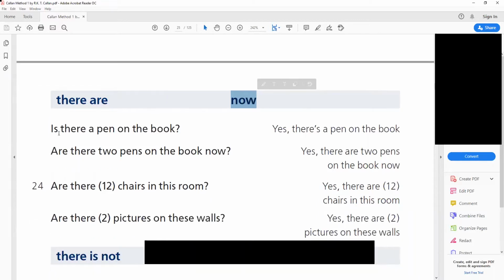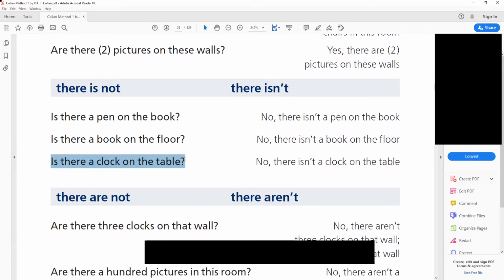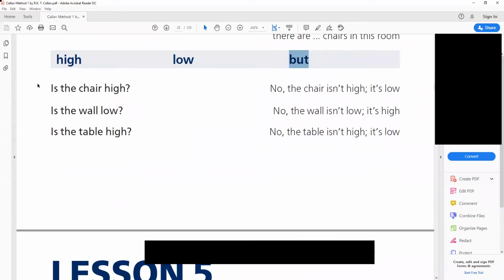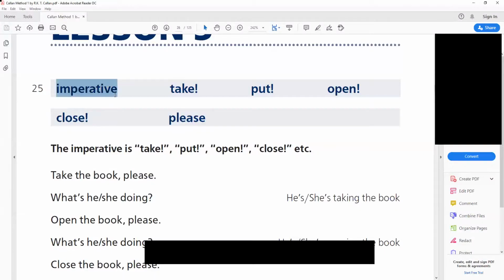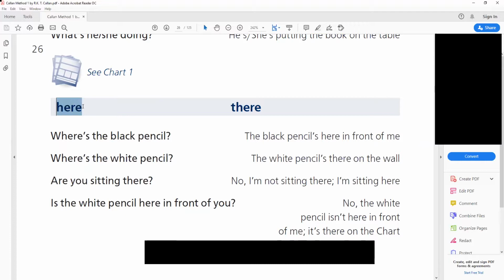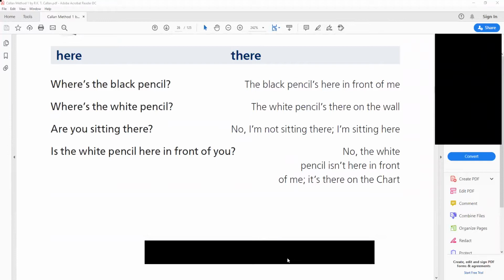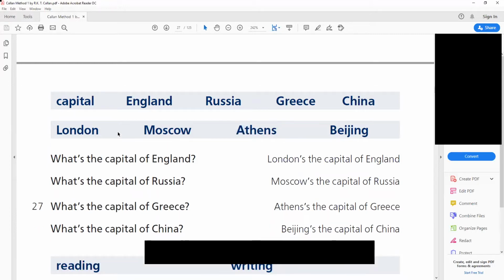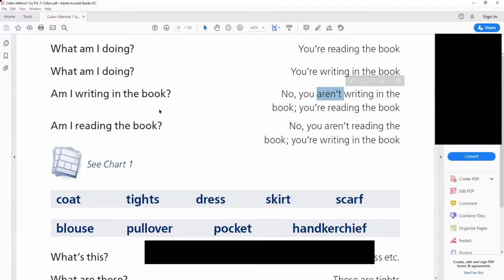lesson 19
Inglés Para Todos